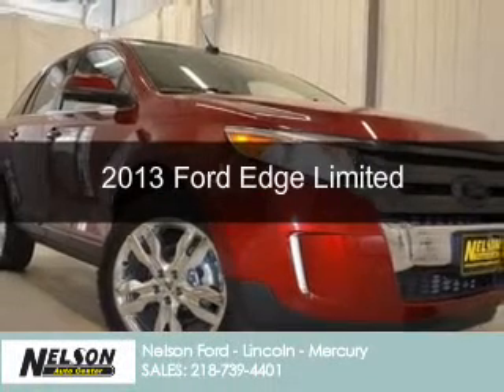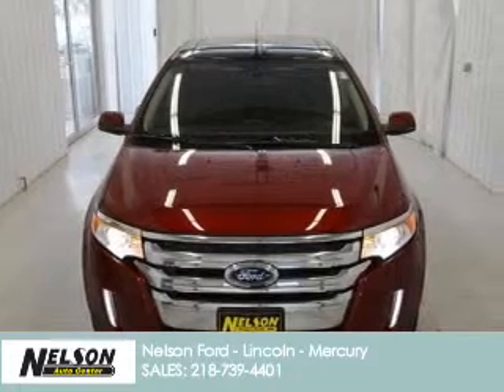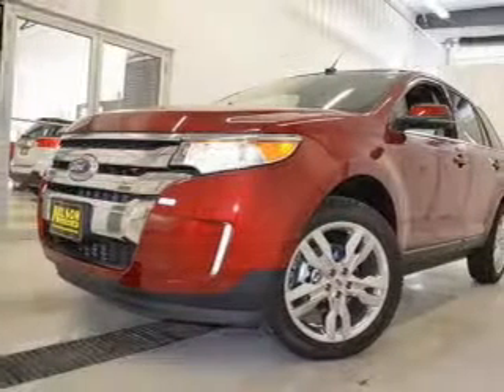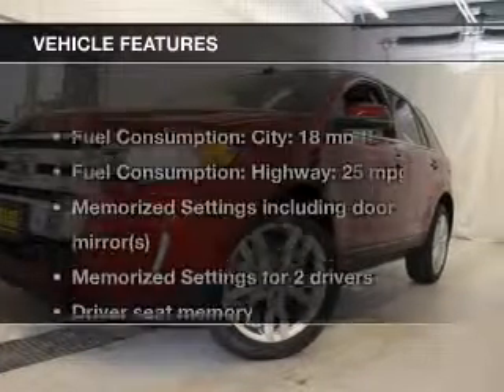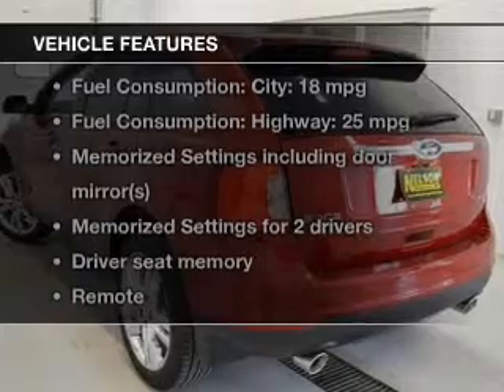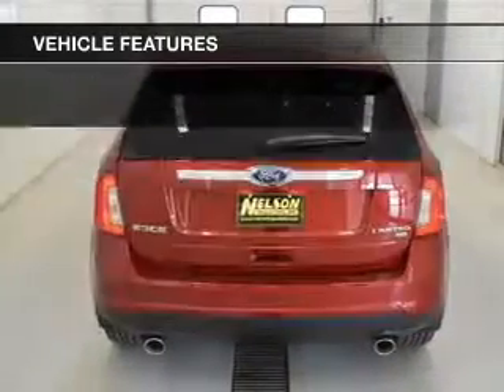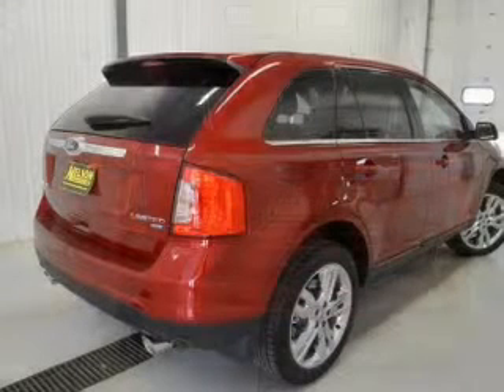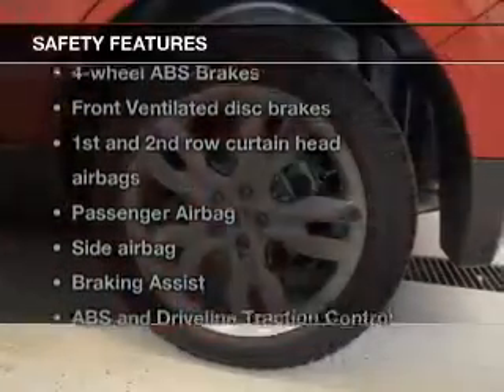2013 Ford Edge - FERGUS FALLS MN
Phone:
Year: 2013
Make: Ford
Model: Edge
Trim: Limited
Engine: 3.5 liter 6 cylinder 24 valve
Transmission: 6-Speed Automatic
Color: Ruby Red Metallic Tinted Clearcoat
Mileage: 8
Address:
712 FRONTIER DRIVE